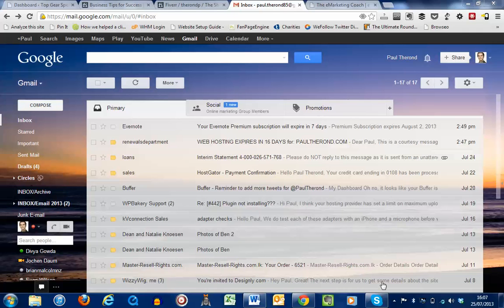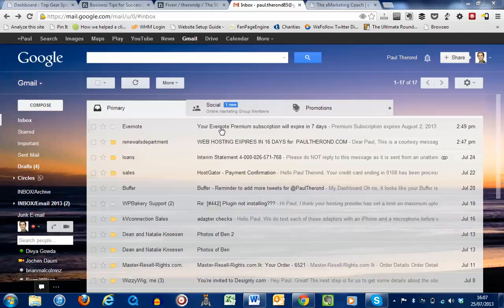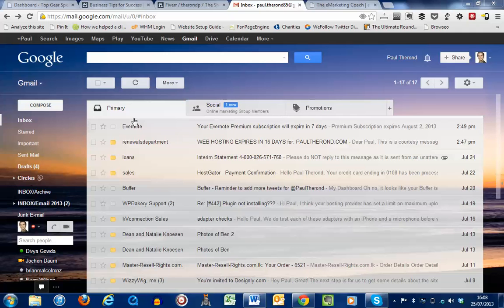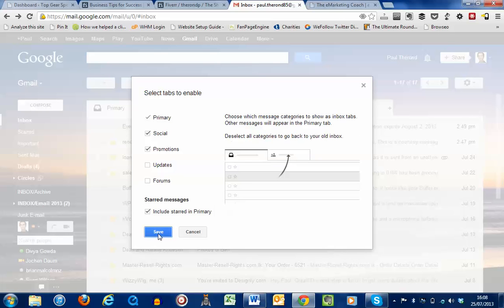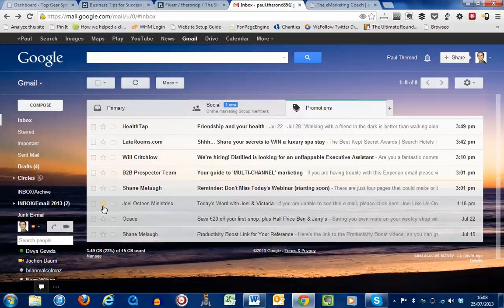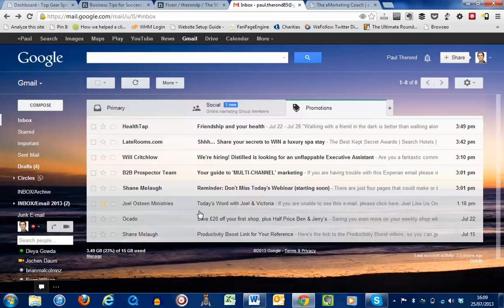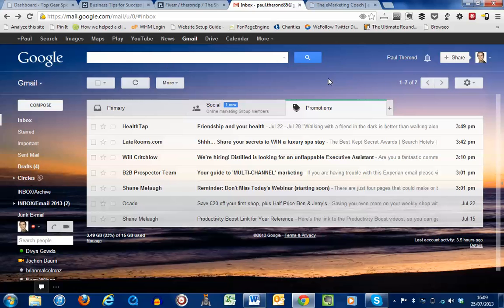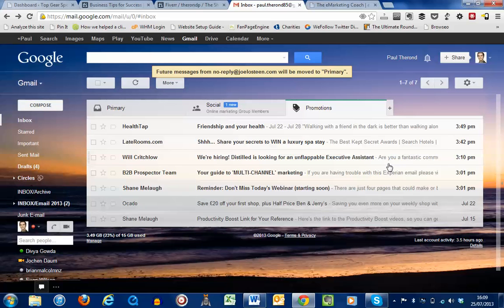Removing Gmail Promotions Tab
Removing emails from new Gmail Promotions tab.